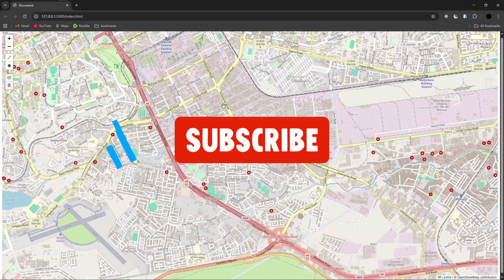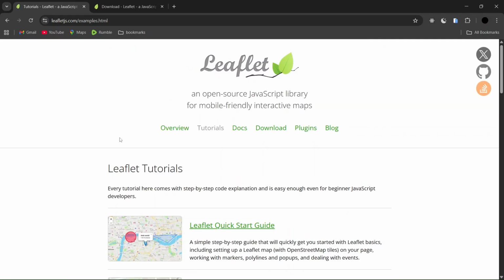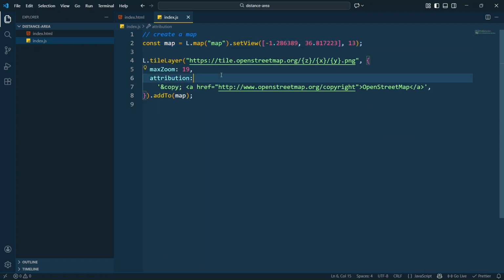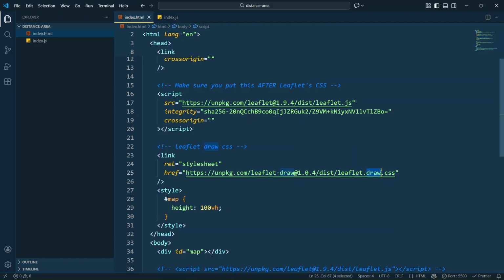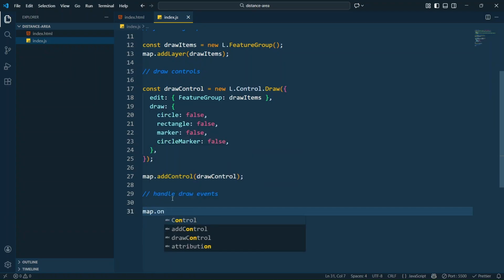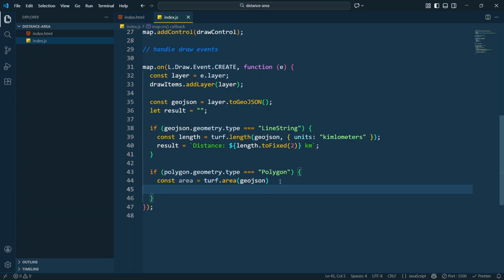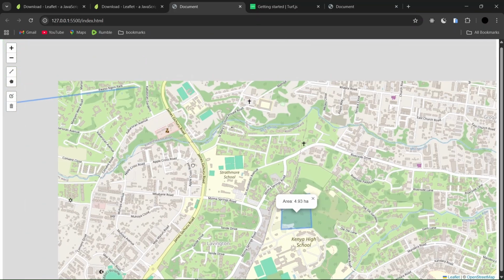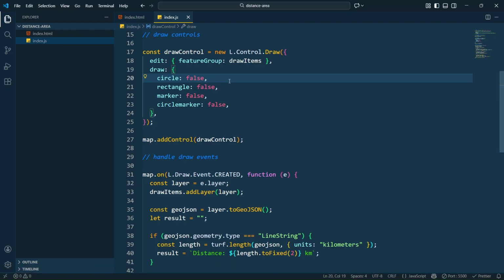Build a Real-World Distance & Area Measurement Tool | Leaflet | Draw | Turf.js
Hello GIS developers! 👋 In this video, we're building a custom web mapping application that allows you to draw shapes and perform property measurement, including calculating areas in hectares and distances in meters or kilometers. This tutorial focuses on practical geospatial technology and provides a step-by-step drawing tutorial to create interactive maps. Learn how to implement key controls like zoom and edit features for effective spatial data analysis.